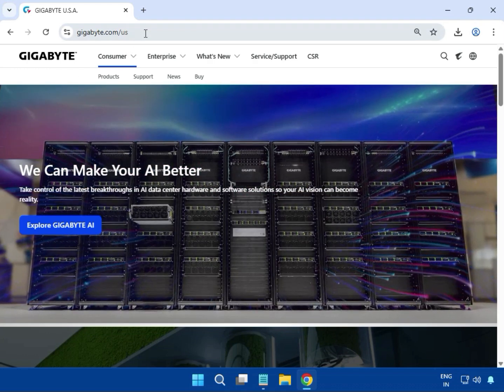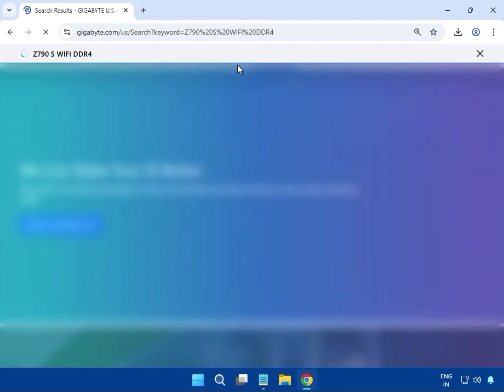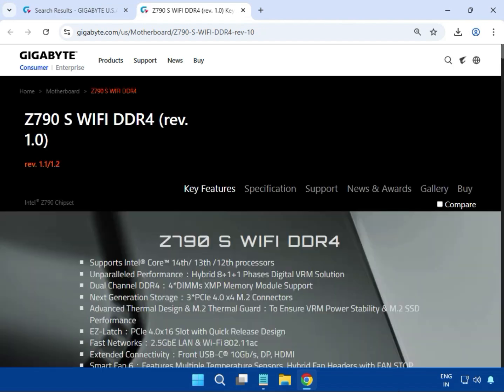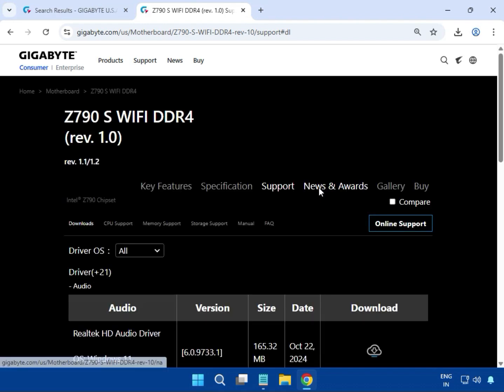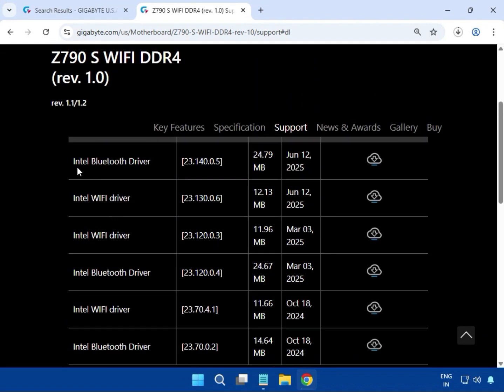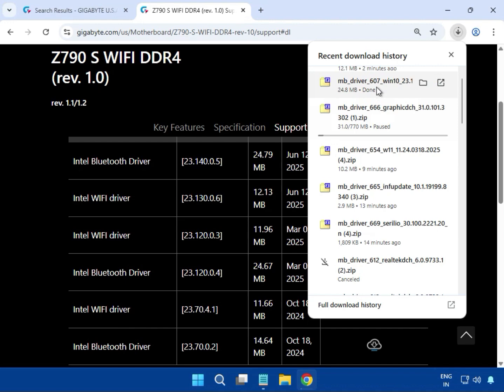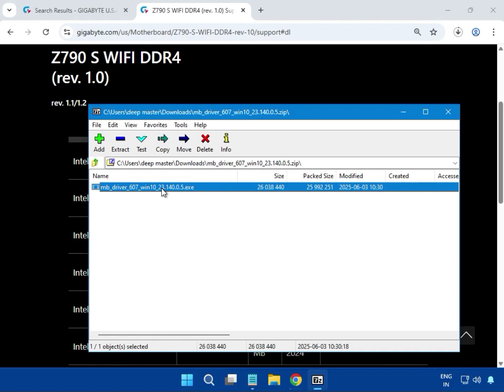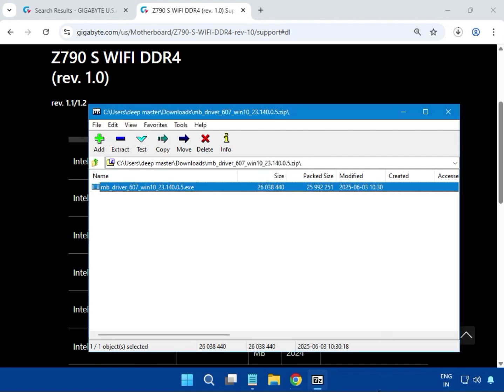Gigabyte Z790 S WIFI DDR4 Audio Driver Install Guide | Windows 11/10 Tutorial